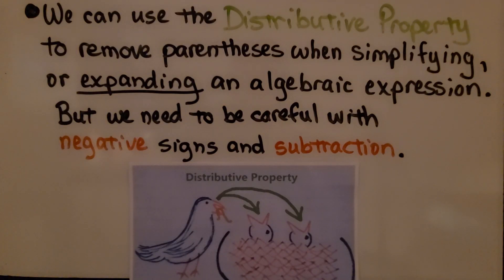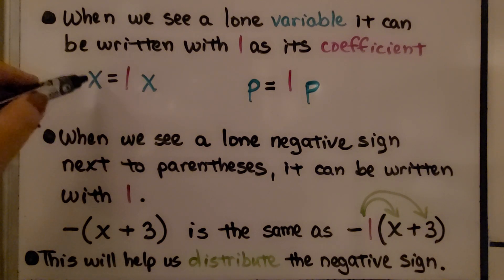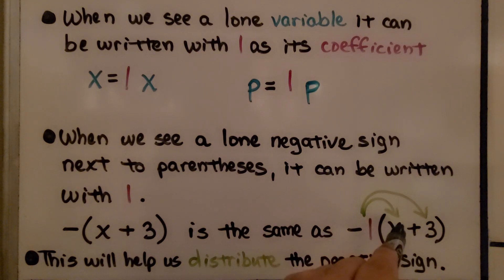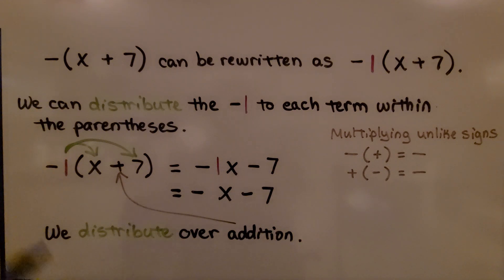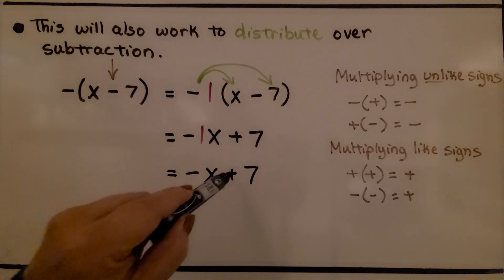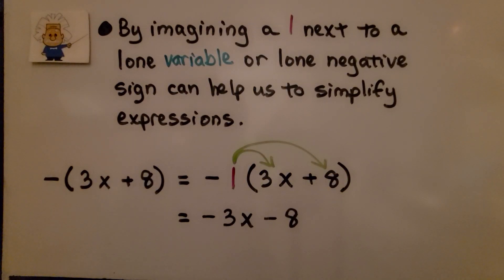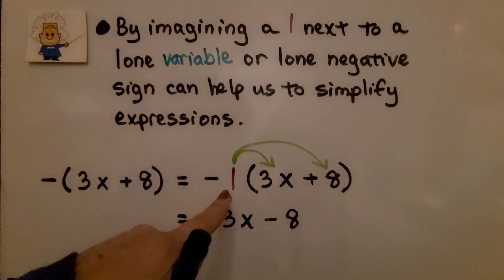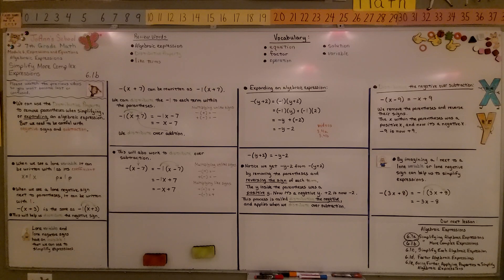7th Grade Math 6.1b, Simplifying More Complex Expressions, Distribute Over Subtraction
We can use the Distributive Property to remove parentheses when simplifying, or expanding an algebraic expression. But we need to be careful with negative signs and subtraction. When we see a lone variable, it can be written with 1 as its coefficient. When we see a lone negative sign to the left of parentheses, it can be written as -1. We show how to identify and do "distributing over addition", and "distributing over subtraction". We show how to expand an algebraic expression using the Distributive Property. We show how we can remove the parentheses and reverse the sign of each term within the parentheses as "distributing the negative over addition", and "distributing the negative over subtraction".

Language: ‎English
2018 copyright
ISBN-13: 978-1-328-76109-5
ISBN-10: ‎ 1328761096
Item Weight: 2.4 pounds
Paperback: 560 pages
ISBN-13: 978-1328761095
Product dimensions: 8.5 x 1.07 x 1.12 inches
Reading level: 12 - 13 years